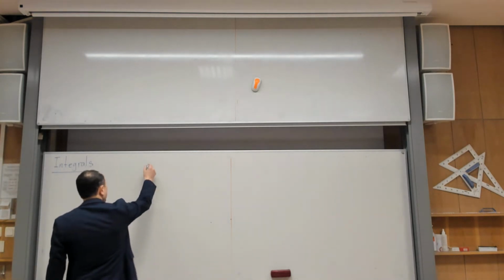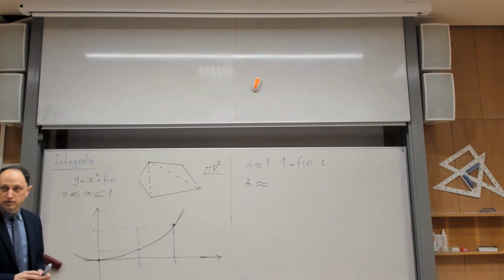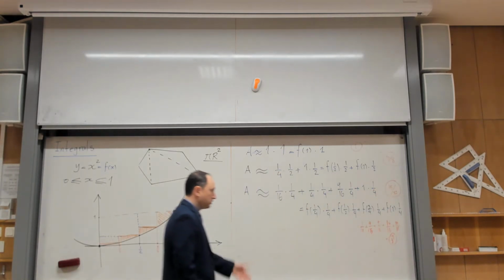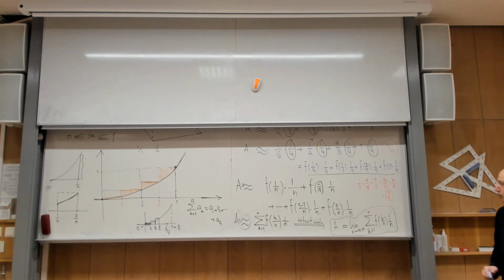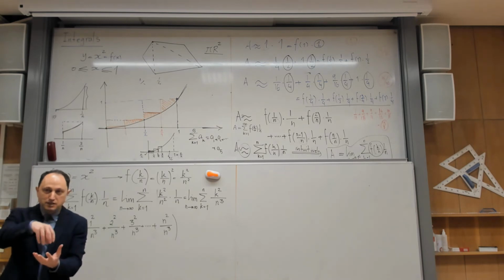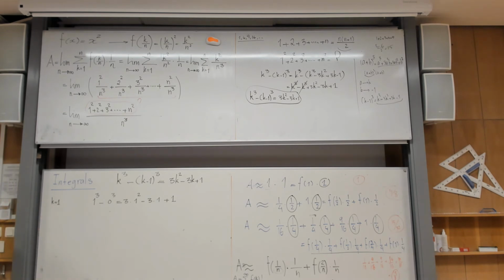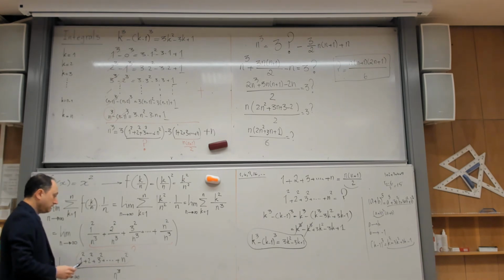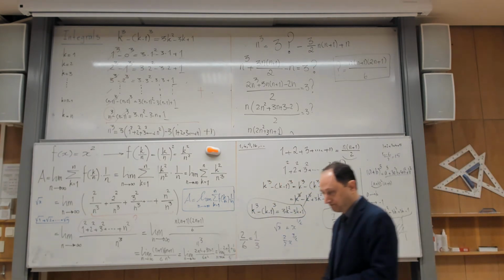Matematik 3c, Integrals, Part 1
In this video, I present how one can determine the area bounded by the curve y=x^2, the x-axis, and the vertical line x=1 using a limiting process.